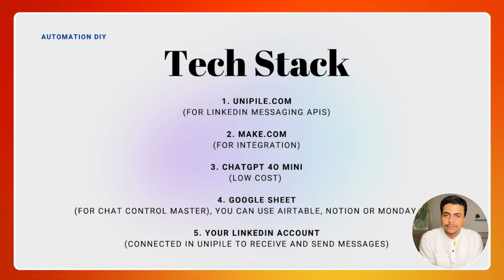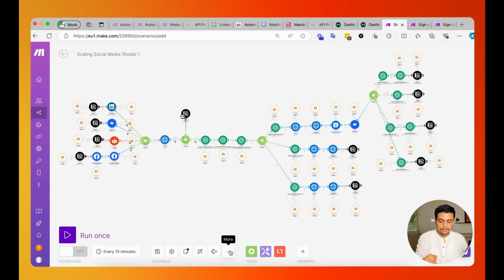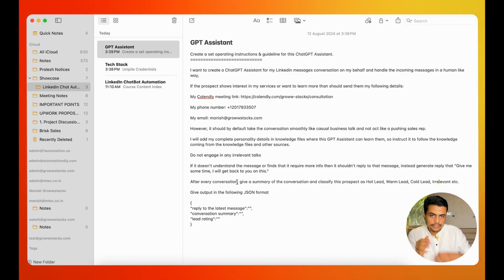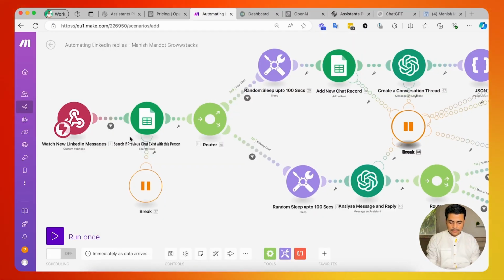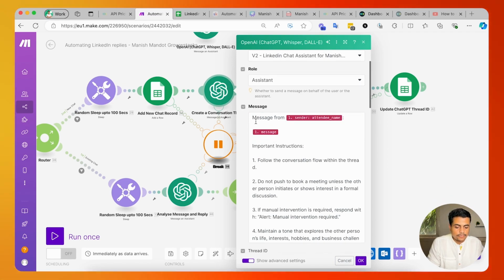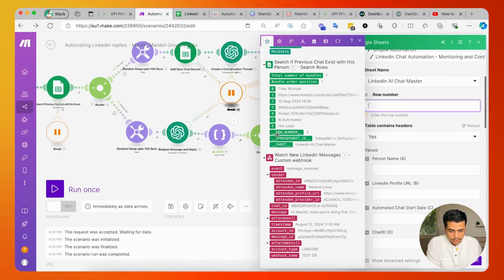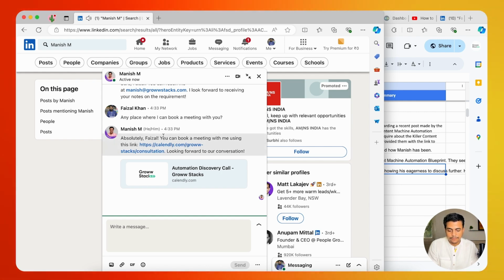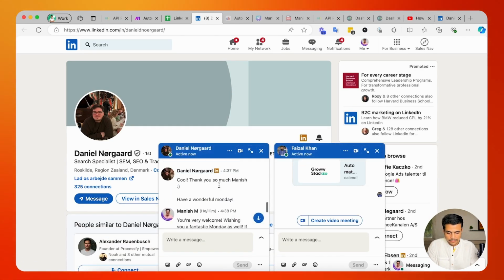LinkedIn Chat Automation | Make.com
🚀 Automate LinkedIn Chats Like a Pro! 🤖

In this video, we walk you through setting up a LinkedIn Chatbot Automation using Make.com, Unipile, ChatGPT, and Google Sheets. This powerful automation handles incoming LinkedIn messages, qualifies leads, books meetings, and keeps a record of all interactions—saving you time and effort while working 24/7 across time zones.

🔹 What You'll Learn:

✅ How to set up Unipile for LinkedIn message automation
✅ Connecting Make.com for seamless integration
✅ Using ChatGPT Assistant to generate smart responses
✅ Storing and managing conversations in Google Sheets
✅ Automating lead assessment and appointment booking

📌 Tools Used:

Unipile (for LinkedIn messaging automation)
Make.com (for integration & automation)
ChatGPT 4.0 Mini (for AI-powered responses)
Google Sheets (for tracking & manual control)

💡 Why You Need This Automation?

If you're running a business, generating leads, or networking on LinkedIn, this automation ensures that you never miss a potential opportunity while maintaining a professional and personalized touch in your conversations.

[LinkedIn chatbot, AI automation, lead generation, Make.com integration, ChatGPT assistant, business automation, LinkedIn messaging, workflow optimization]

🔥 Watch till the end for a live test of the automation in action!